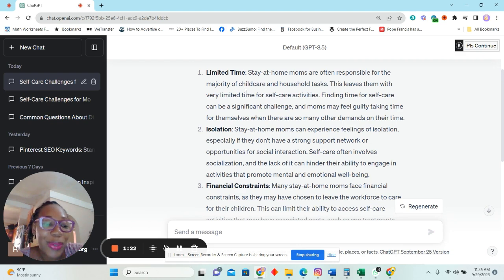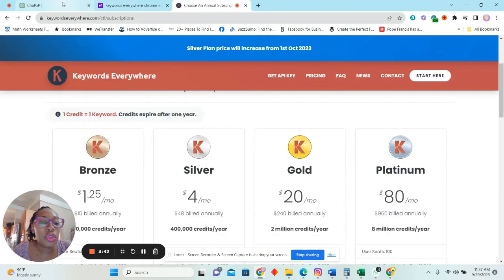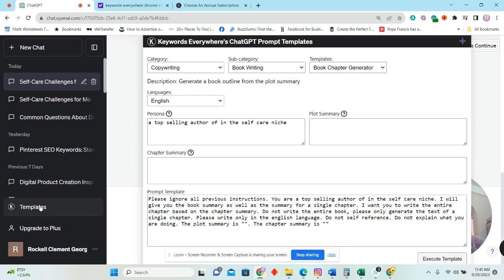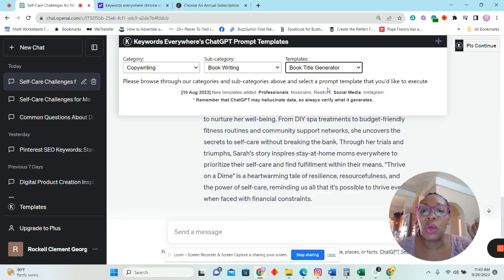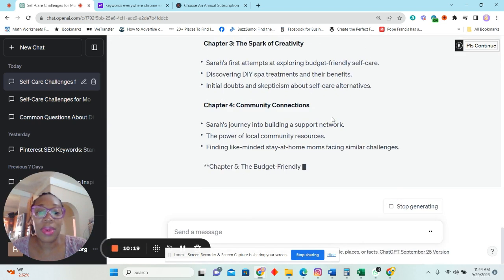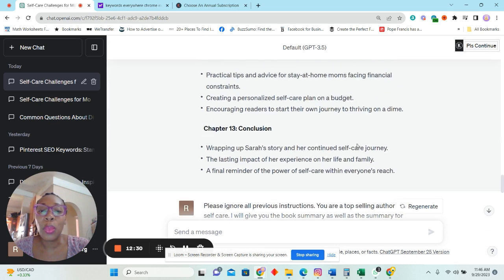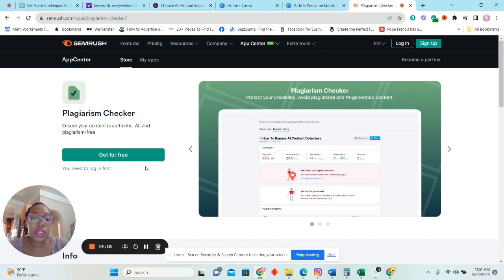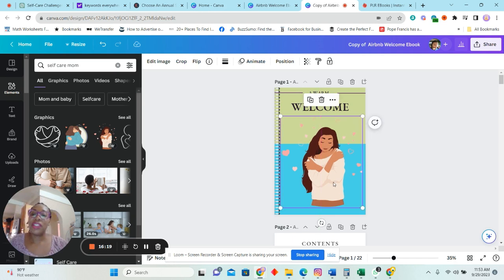Creating an Ebook in 24 Hours using ChatGPT, Canva, and Keyword Everywhere: Guide to Passive Income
In this ultimate guide, we'll show you how to harness the power of ebook creation to kickstart your passive income journey. Discover how to make easy money online through digitalnmarketing, content creation, and entrepreneurship, as we guide you through the process of creating a self-published masterpiece.

Learn innovative strategies, boost your creativity, and enhance your productivity in just one day! Whether you're an aspiring author or looking to start your onlinebusiness, this video tutorial is your key to success. 🚀
Don't miss out on the secrets to makemoneyonline in the world of booknpublishing. Join us on this 24-hour challenge as we explore the possibilities of selfpublished author life.